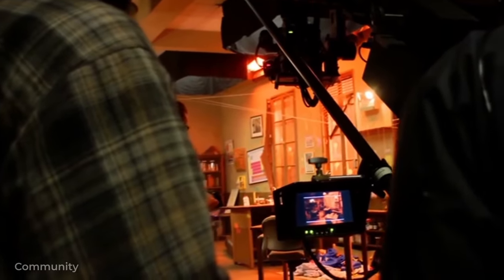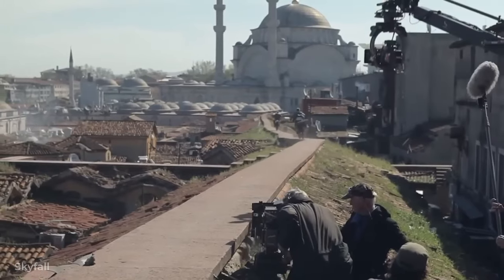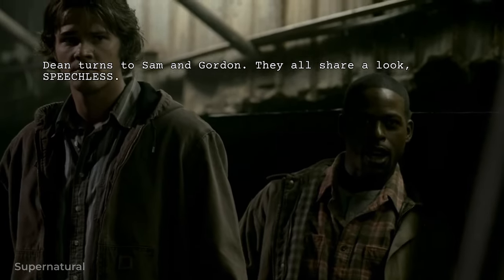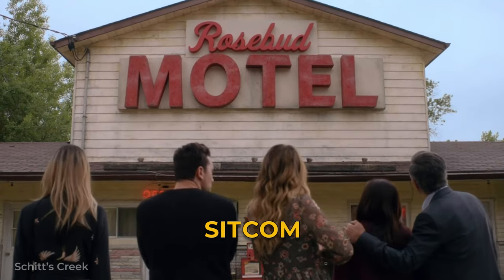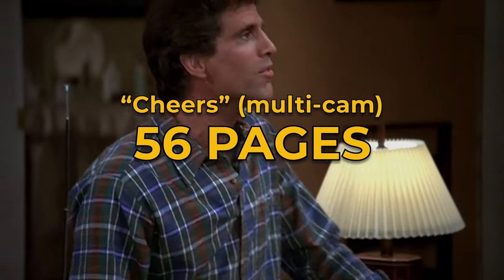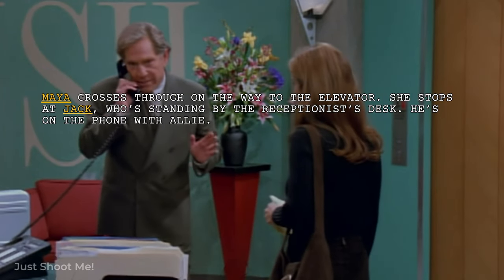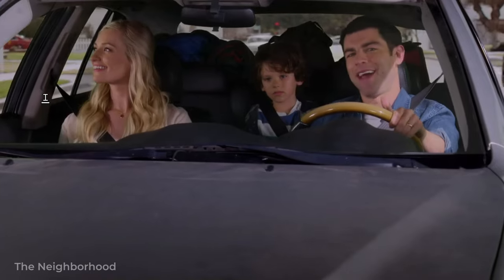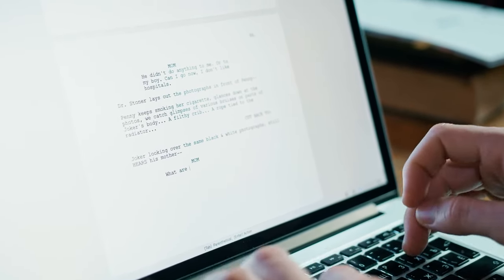The Inconsistent World of TV Script Formats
In TV, there are two common show formats: single- and multi-camera. Single-cam will probably look pretty familiar, but multi-cam scripts are a whole different ballpark. This video will help you know exactly what to do no matter which field you find yourself in.

Chapters:
2:21 Single- vs Multi-Cam
1:33 One-Hour vs Half-Hour
2:32 Act Breaks
4:38 Page Counts
5:51 Dialogue Prominence
7:12 Unusual Emphases
8:21 Conspicuous Breaks
10:46 Choosing a Format